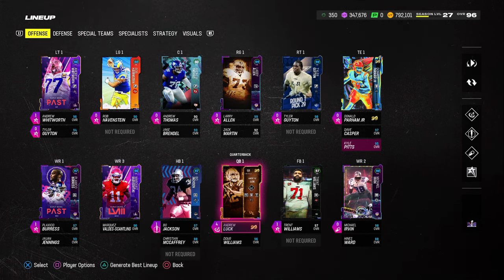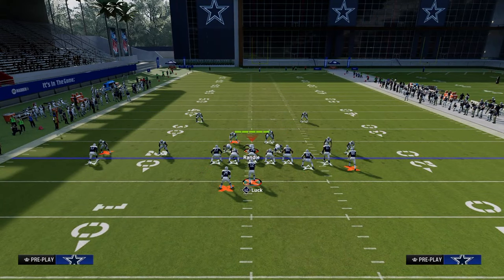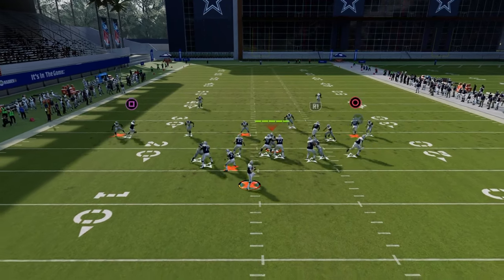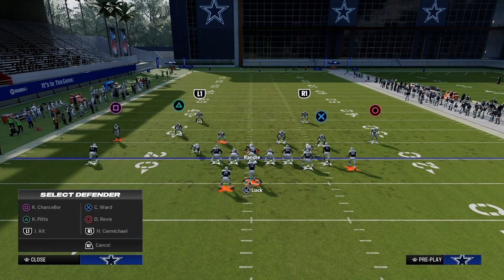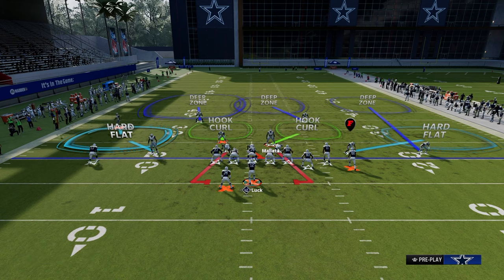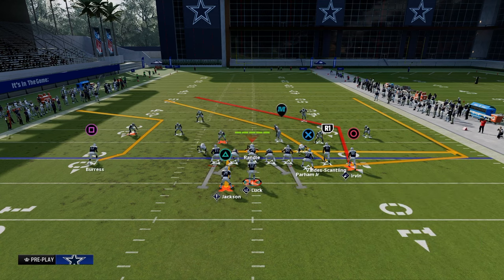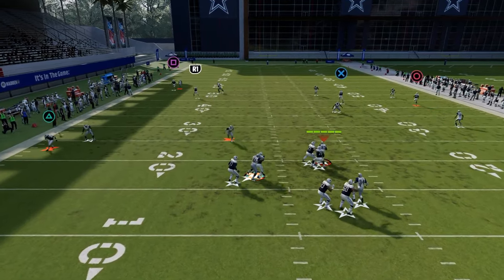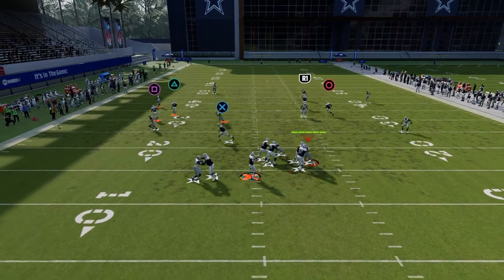Learn This Offense Before Madden 25